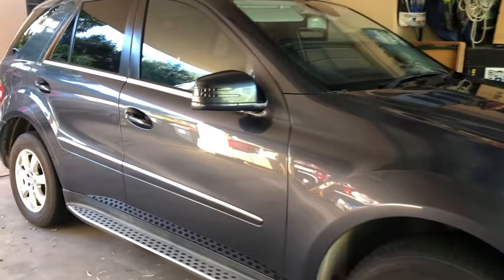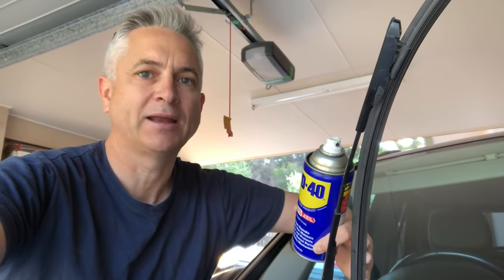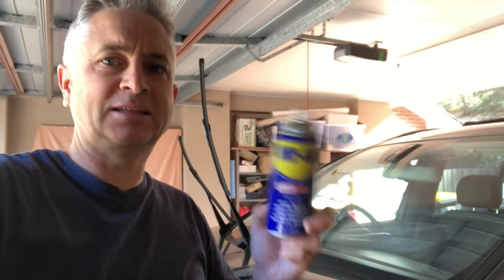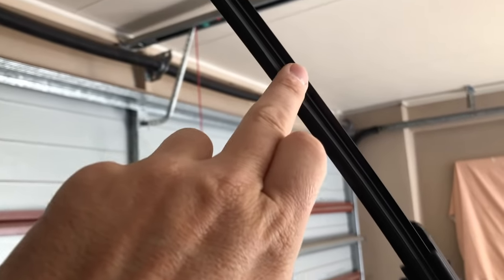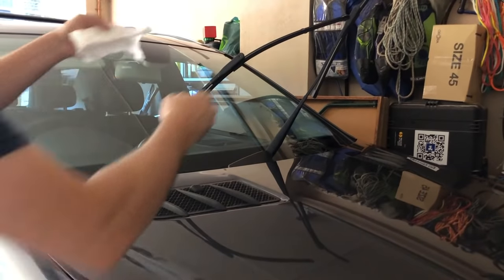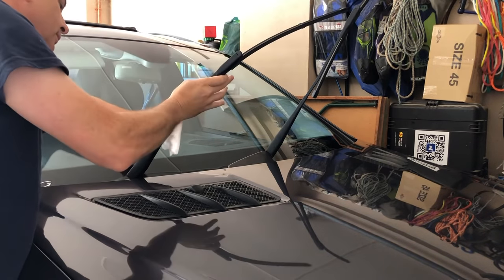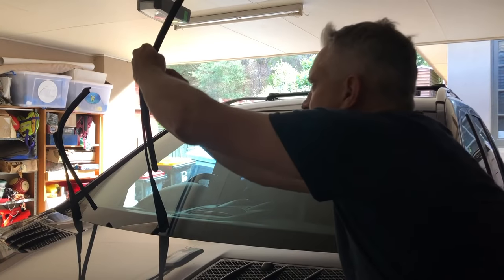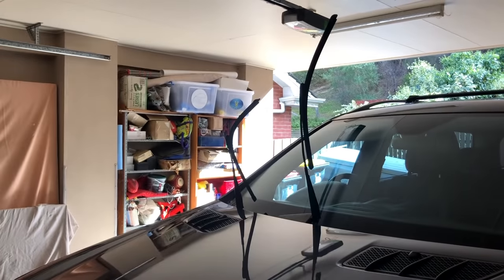WD40 Hack on Wiper Blades! Does it really work?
I was recently out driving in some wet weather and my wiper blades started to smear and screech.

After investigating replacing the wiper blades with OEM blades, I figured that I would give the popular car hack with other DIY'ers a go which uses WD-40 spray to revitalise and revise wiper blades.  Purchase your WD-40 here:

Amazon (US and General)
Amazon (Australia)

If you're not in the situation to replace your old ones and the rubber blades still seem in good condition, then after doing this I do think that this WD-40 hack is certainly worth the try.

This video will show you what you'll need, how to do the hack, and does it really work.

In this video I am demonstrating this using my 2011 Mercedes ML300 (W164).